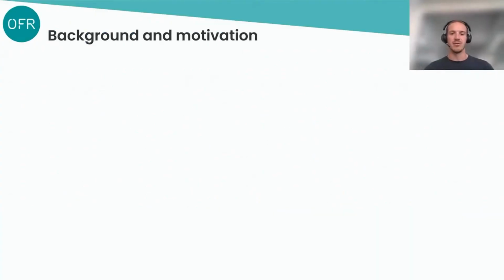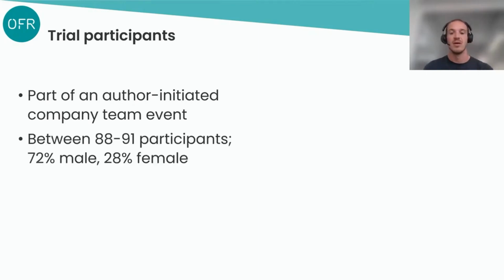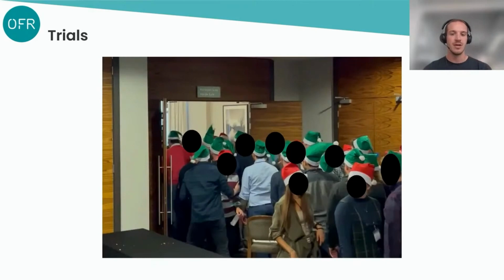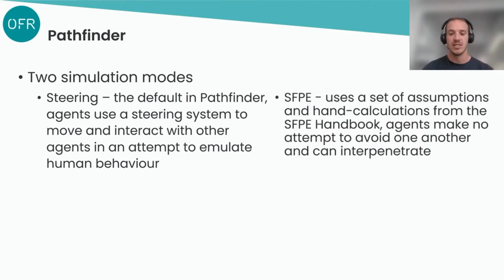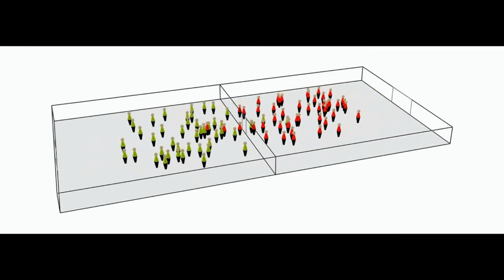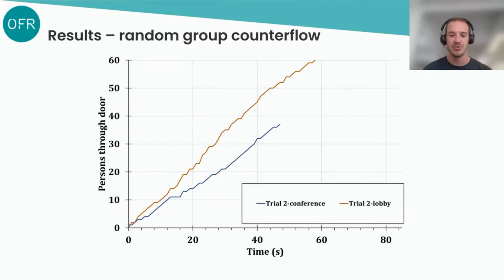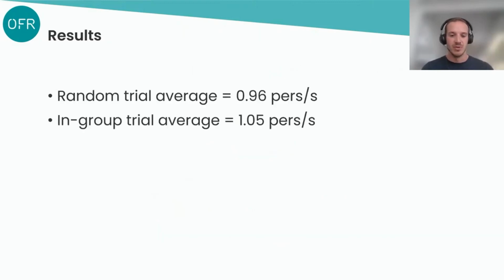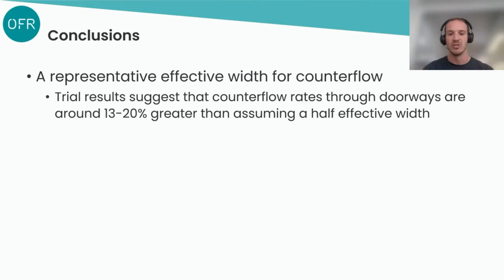Counterflow In Computational Evacuation Modelling - The Hydraulic Model, Modelling Tools And Trials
Matthew Arnott - OFR Consultants - FEMTC 2022

The hydraulic model calculates the flow through a door constriction for a unidirectional flow of people primarily based on physical constraints. The method requires the physical door opening width to be reduced by a boundary layer adjustment to determine the effective width. However, the hydraulic model does not provide any guidance on what the flow might be when there is a counterflow condition. One option might be to simply represent counterflow with an equivalent half-door opening effective width.

This paper compares the results from two agent-based, computational evacuation tools to assess counterflow against the hydraulic model and data collected from people movement trials. The trials consisted of around 90 people travelling through an open doorway to generate unidirectional and counterflow scenarios. The trials also investigated how group identity might affect the counterflow measurements by gathering data when such identity was present or absent. Results suggest that the flow through the doorway in a given direction under counterflow conditions is greater than assuming half of the unidirectional flow. There appears to be an effect when in-group psychological behaviour is introduced such that the flow can show an overall increase when compared to having random groups. However, should participants interact then the in-group counterflow also exhibits a greater variability.

The two computational tools are used to generate movement scenarios equivalent to the trials. One tool (Evacuationz) uses a network representation of the geometry while the second tool (Pathfinder) is a continuous model. The paper briefly discusses how these tools simulate agents and their movement in the context of counterflow. The default 'steering' mode in Pathfinder, results in single direction counterflow rates of approximately half of that observed in the trials. However, the 'SFPE' mode in Pathfinder gives results that are similar to those observed in the trials and calculated using Evacuationz.